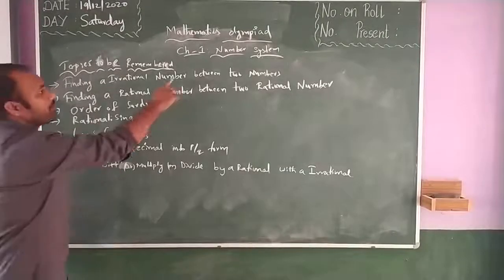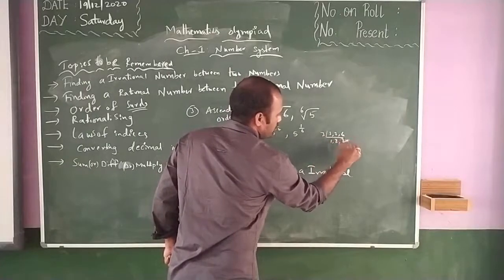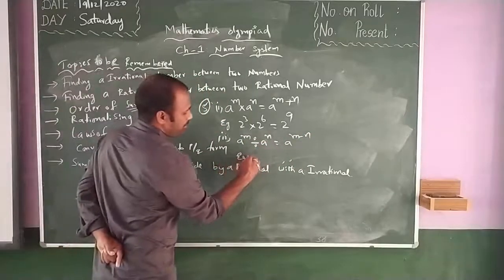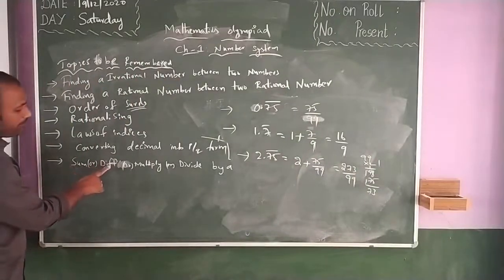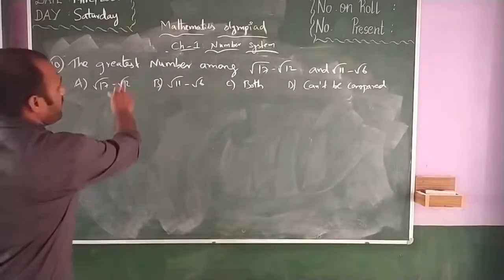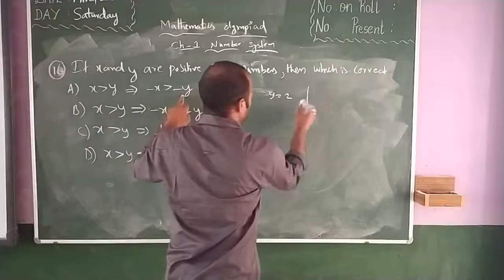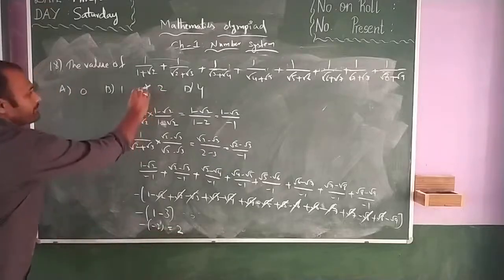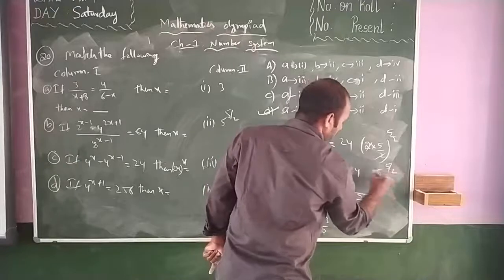Maths olympiad grade 9 chapter 1 19.12.2020